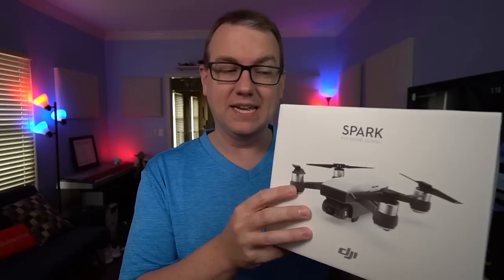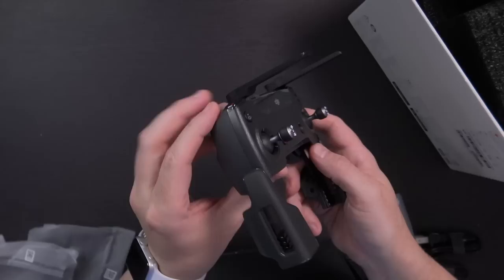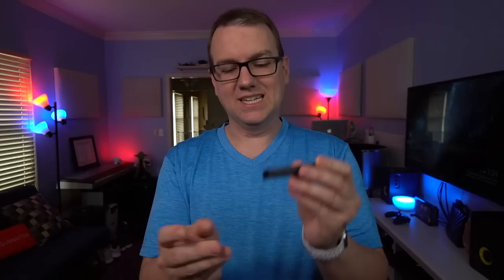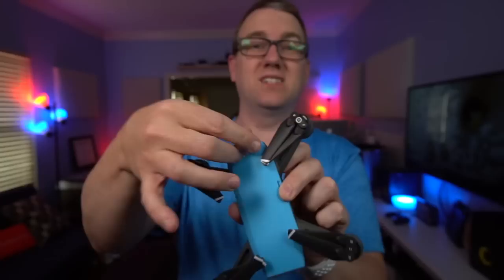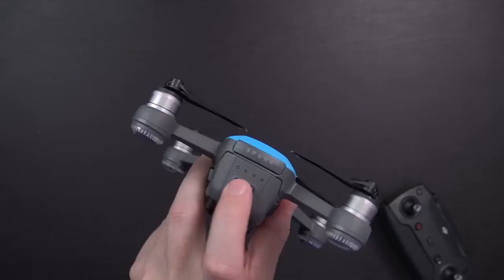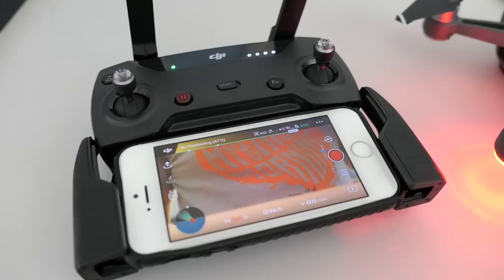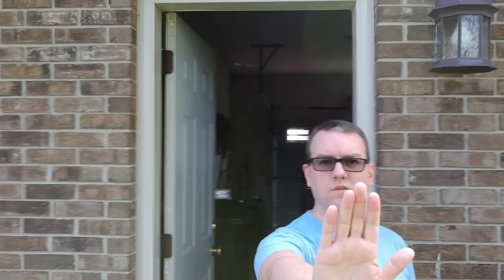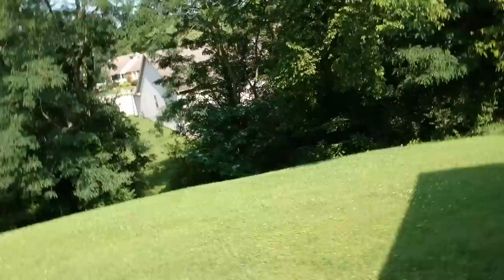DJI Spark "Fly More" Combo Unboxing and First Flight